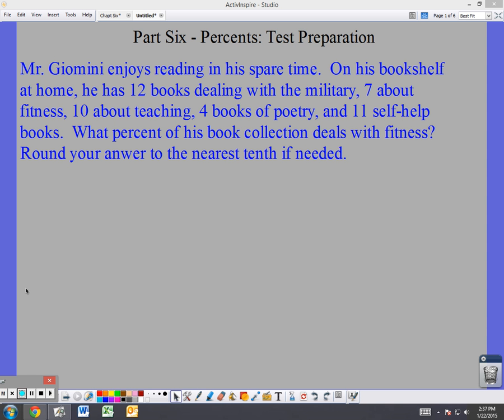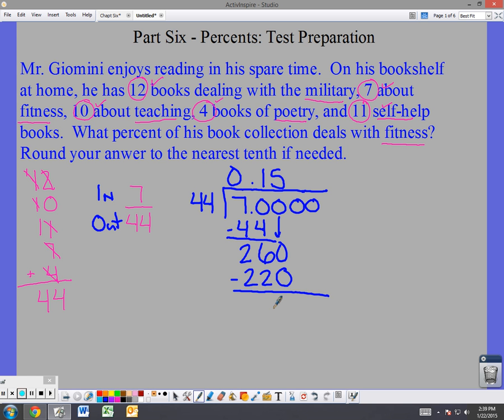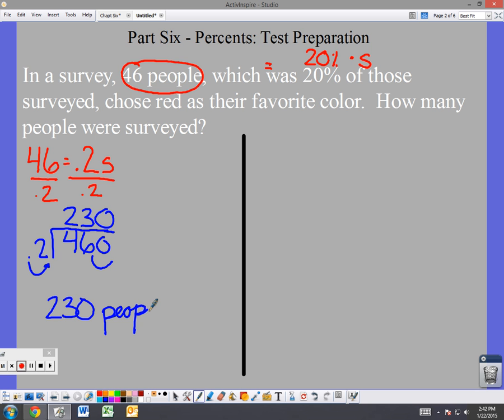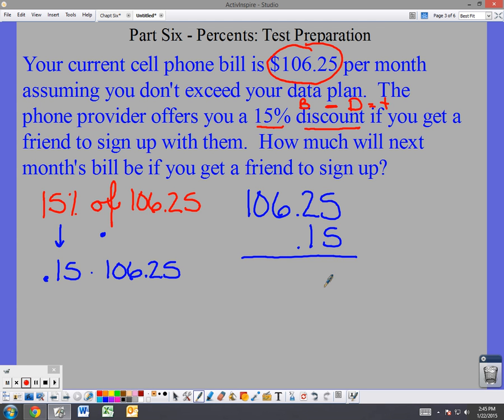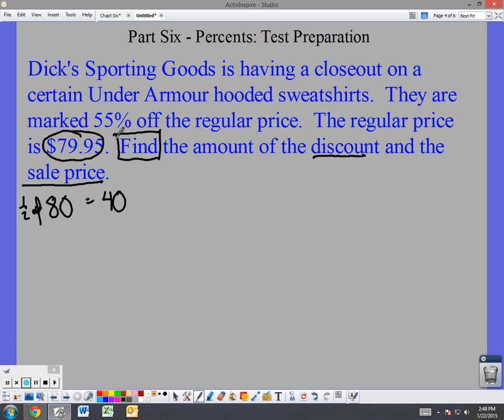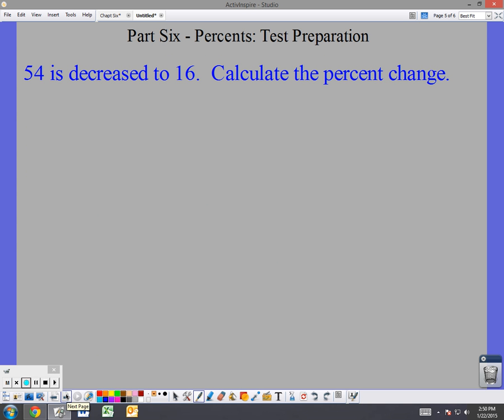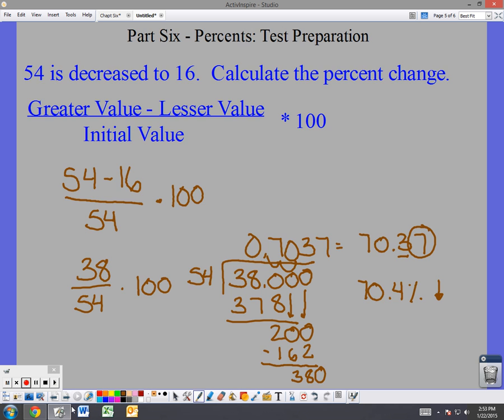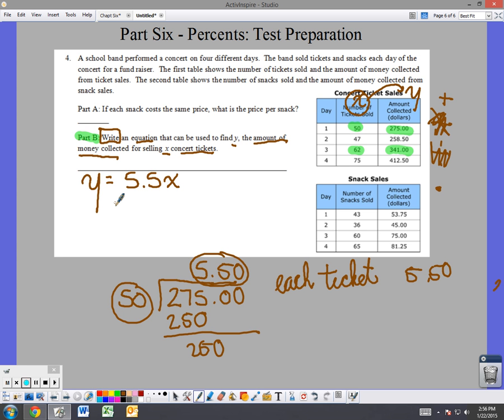Part Six Percents Test Preparation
This is a quick video dealing with various percent problems.